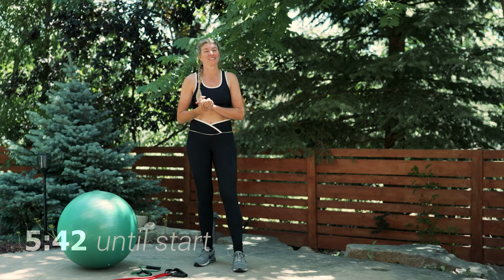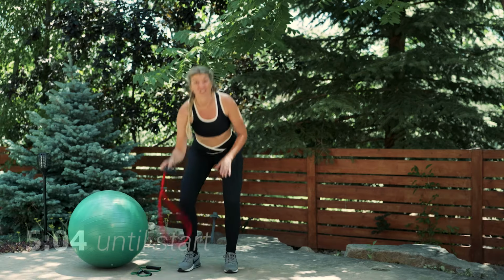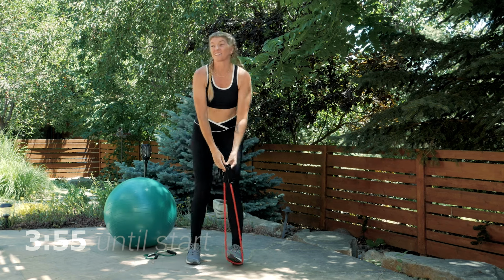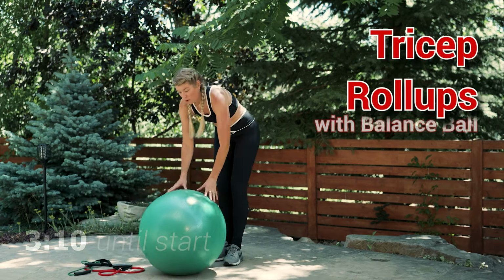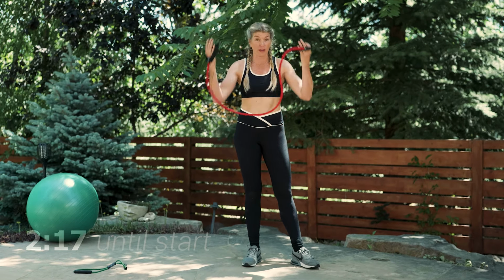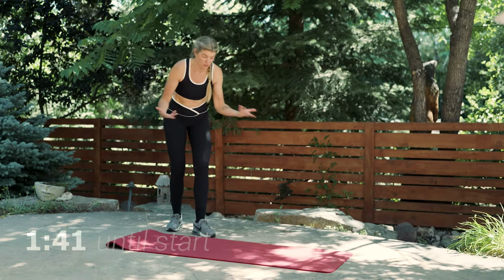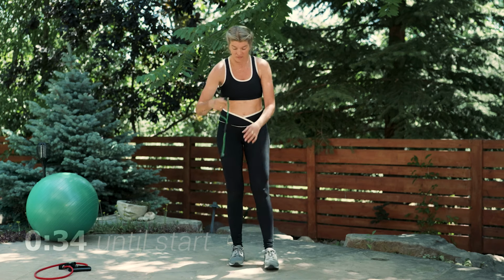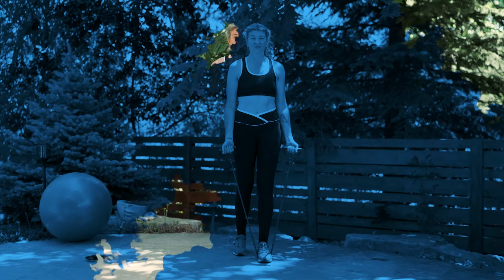18-Minute Arm Workout | Fitness | GetACTV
Give your arms, biceps to triceps, a full-blown pump. Perfect workout when short on time to build strength in your arms or pair with cardio for an ideal workout to rotate into your week.

Chapter Points:
00:00 - Intro
00:06 - Workout Instructions
00:22 - How-to perform each exercise
06:18 - Superset 1 Round 1 exercises
10:52 - Superset 1 Round 2 exercises
15:26 - Superset 2 Round 1 exercises
20:06 - Superset 2 Round 2 exercises

About GetACTV:
All of us at GetACTV are dedicated to offering innovative products for everyone, from beginners to pros. We aspire to make health, wellness, and fitness more accessible for you to be your most active self.